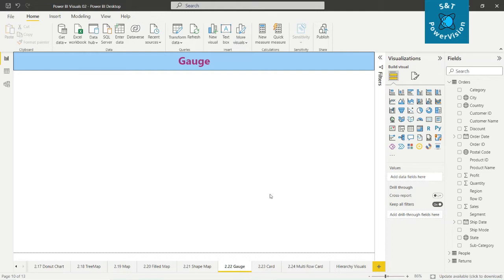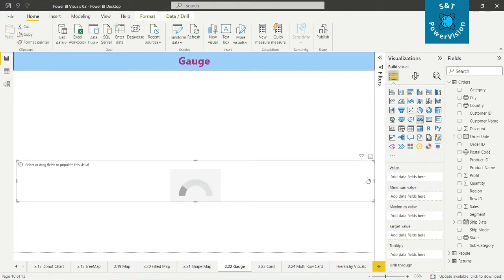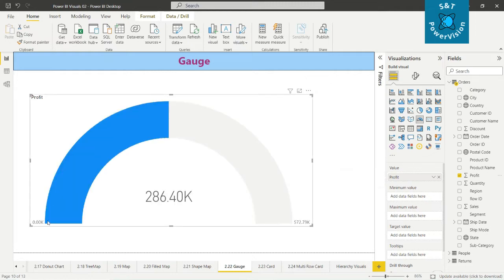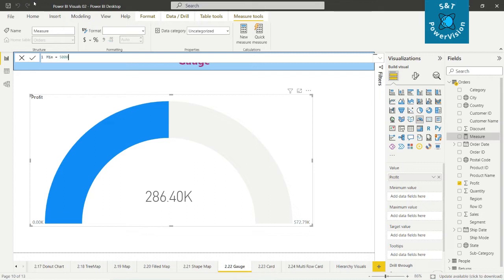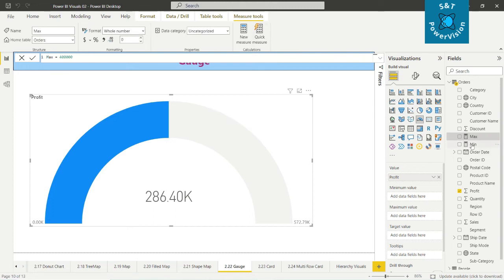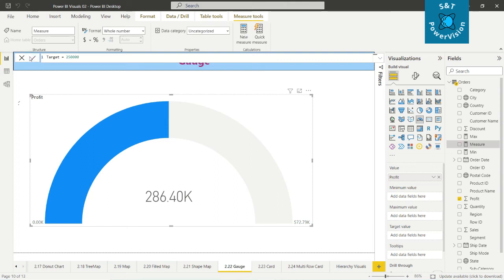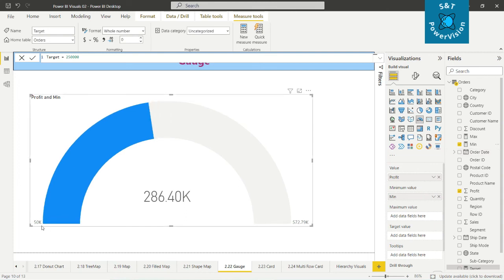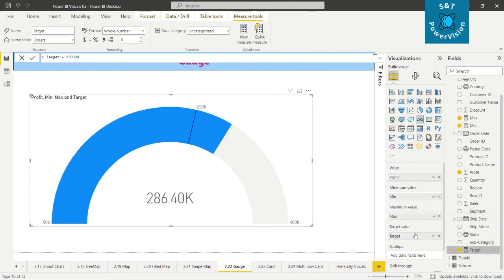2.24 Gauge | Power BI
This video describe what is Gauge, how it works